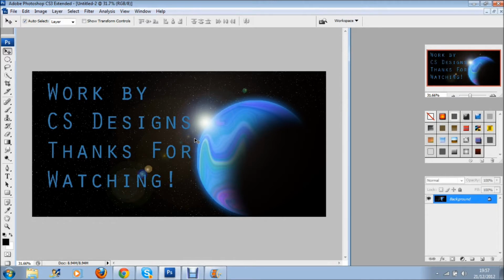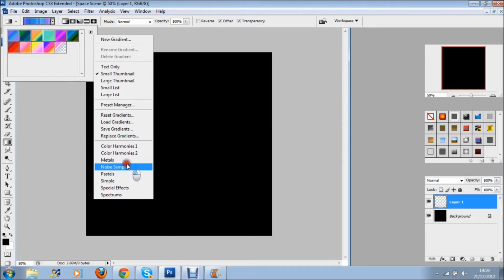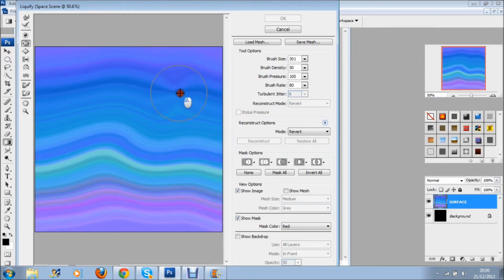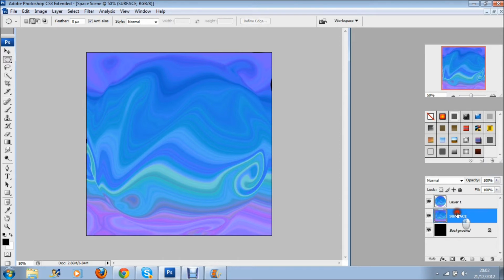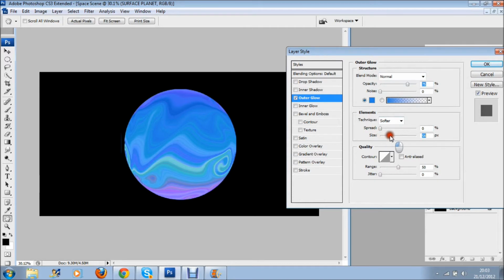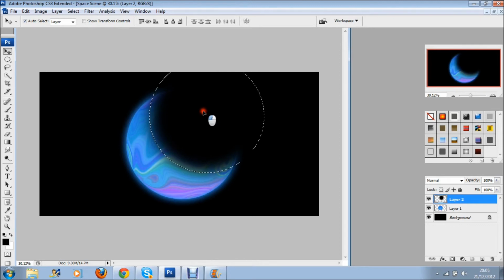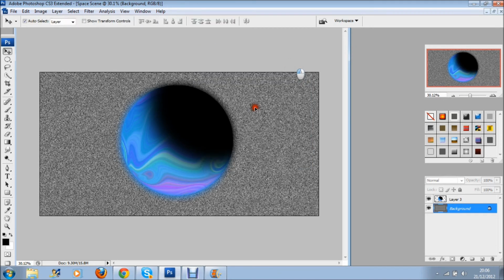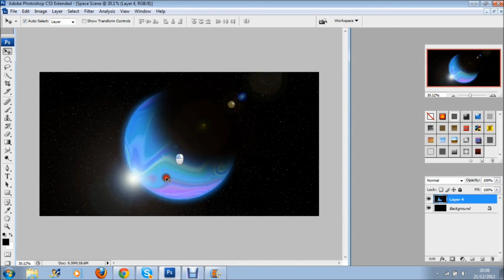TUTORIAL: How To Create a SPACE & PLANET Scene in PhotoShop CS3+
This is a brief tutorial on how to create a fascinating Space Scene which includes a night sky background with a glowing eclipsed planet with a shining bright sun next to it for a great effect. If you follow these quick and easy steps, you will be able to create something like this, and maybe even go beyond, like I showed in my example project.